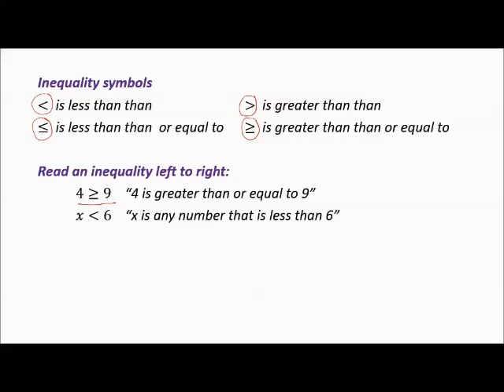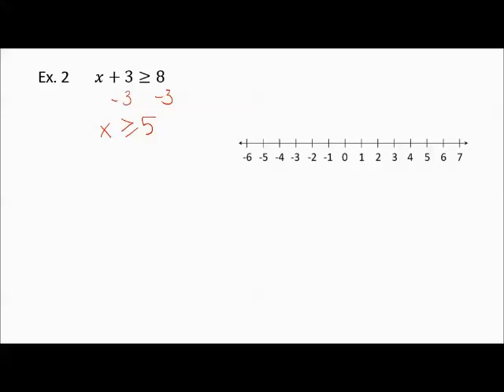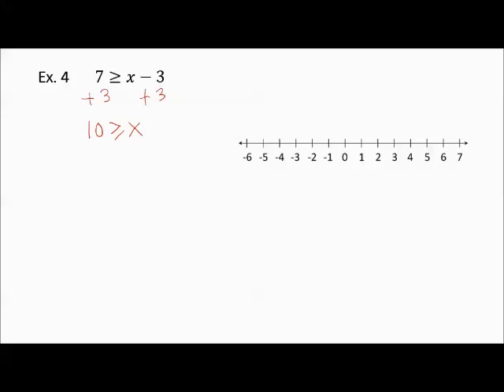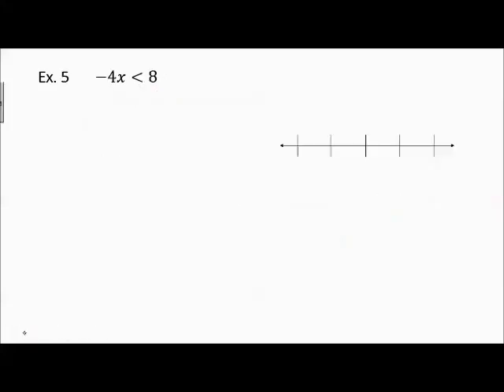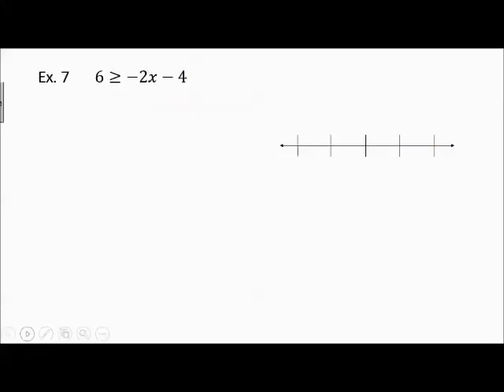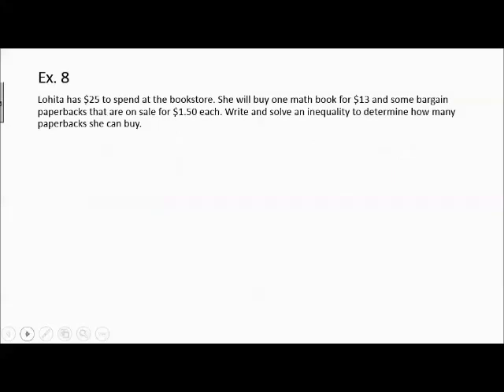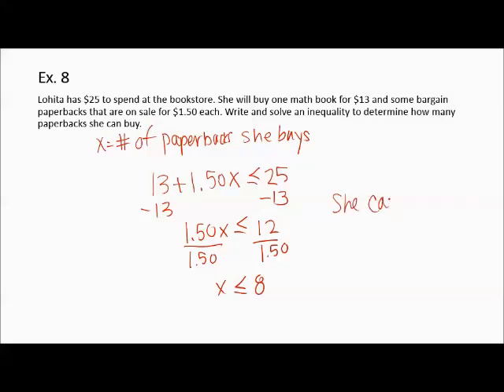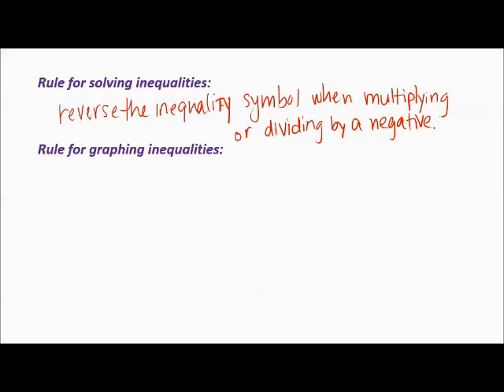AR U3 L0 Video Lesson Review of Inequalities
For EdPuzzle Use